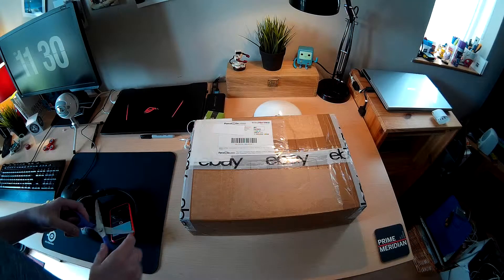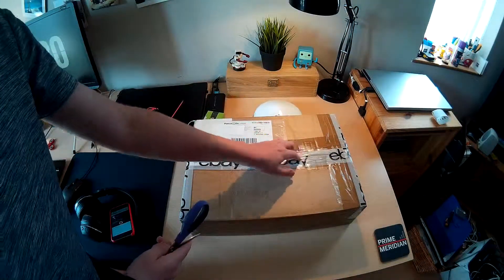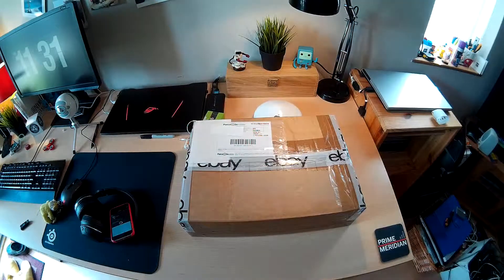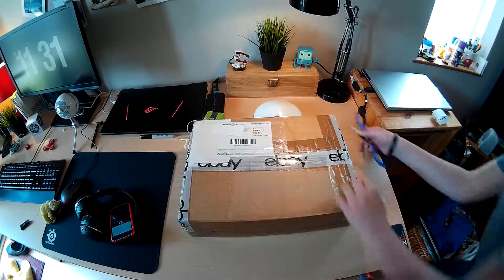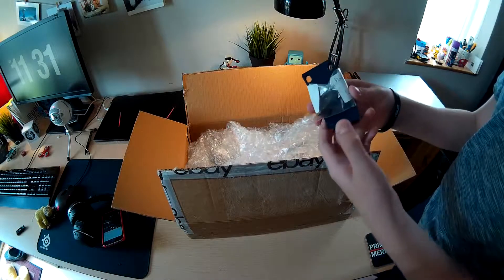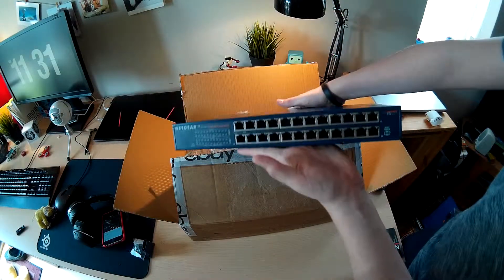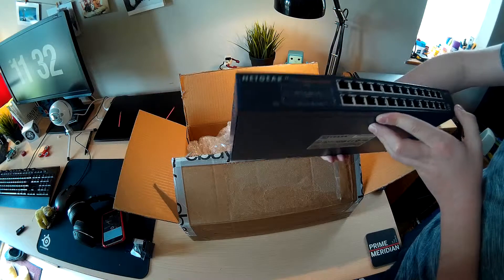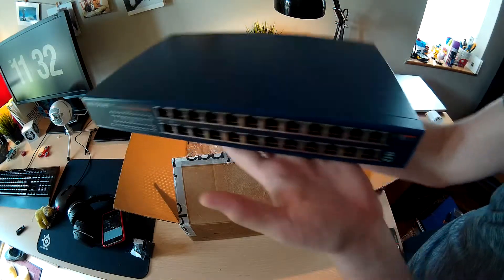Netgear FS524 Unboxing | Owen Crisp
Expand the description for more information!

You never know whats there... ( ͡° ͜ʖ ͡°)